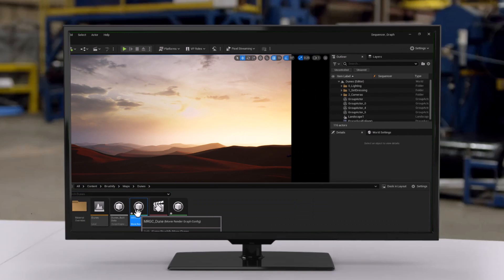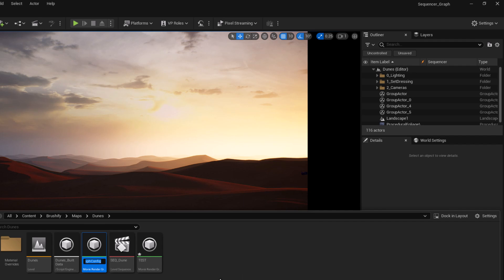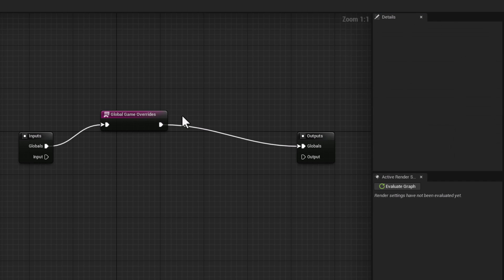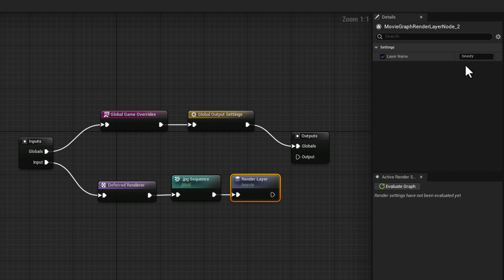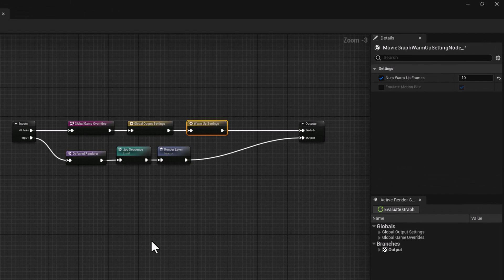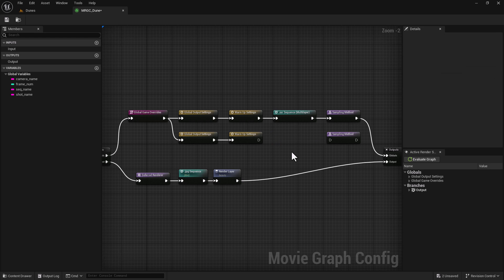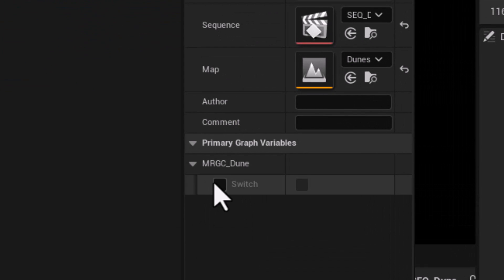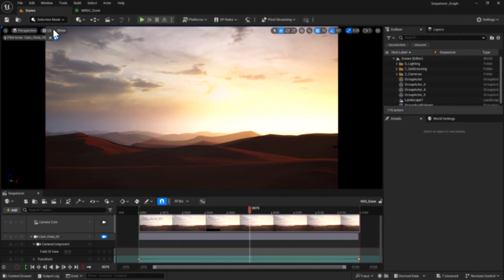UE5 Series: First look at MR Graph Config in UNREAL Engine 5.4 (Experimental Release)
I wanted to share my discoveries with you while we eagerly await the official release and documentation. Be assured, I'll update this video promptly upon their arrival, making it our primary resource. But for now, let's delve into the exciting new features!